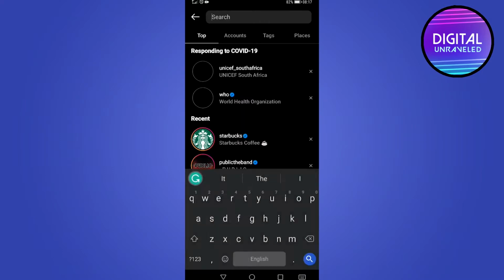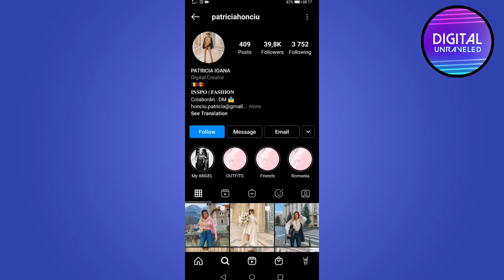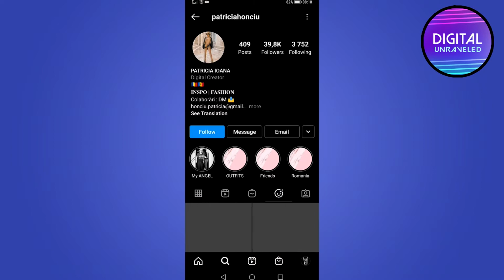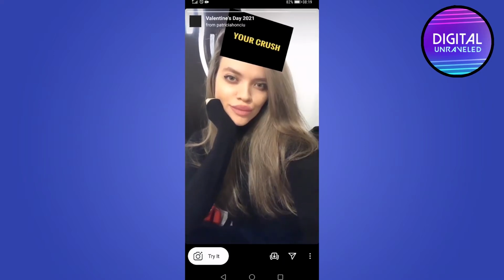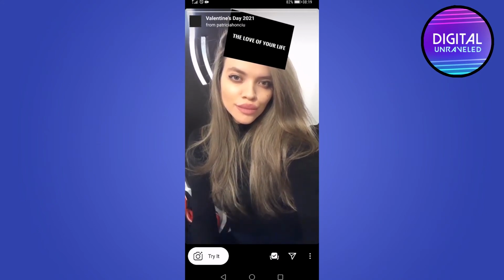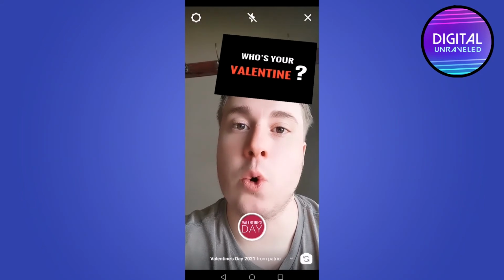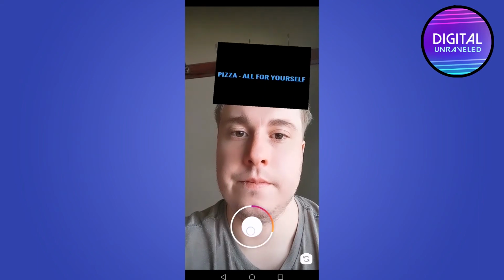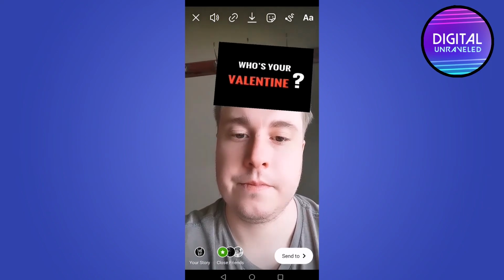How to Get Valentines Day Prediction 2021 Filter on Instagram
In this video I will show you how to get valentines day prediction 2021 filter on Instagram.